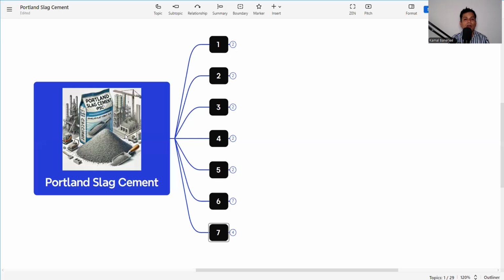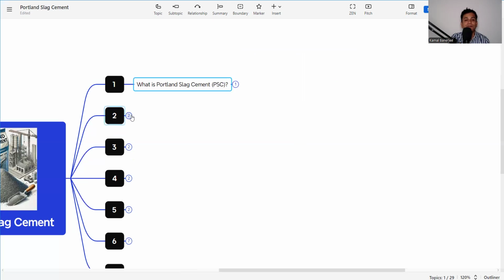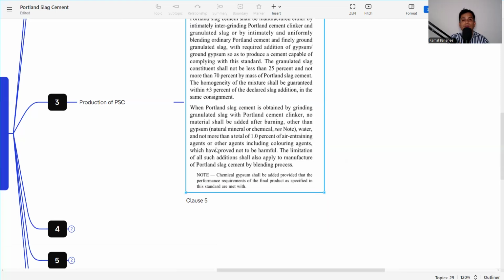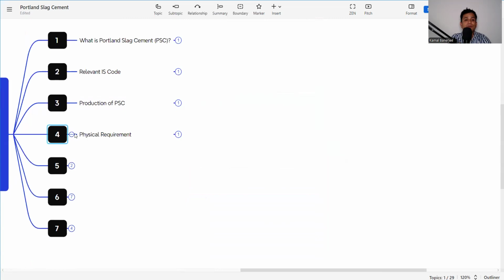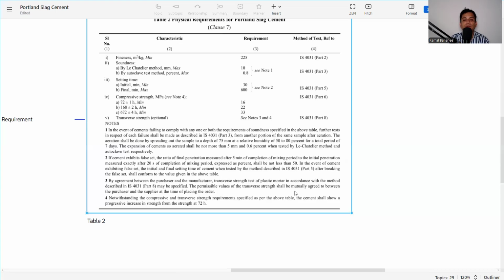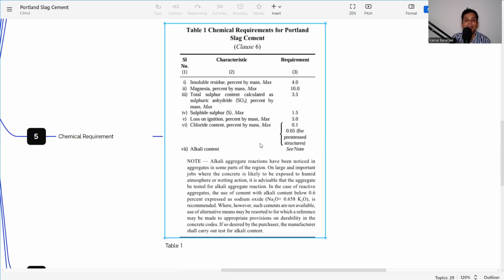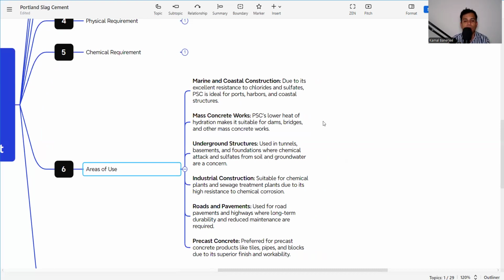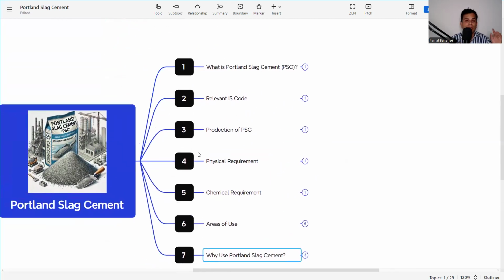Portland Slag Cement PSC Explained as per IS Codes I Benefits, Properties, and Applications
Portland Slag Cement (PSC) Explained as per IS Codes | Benefits, Properties, and Applications.

In this comprehensive video, we dive deep into Portland Slag Cement (PSC) and explore its properties, benefits, and applications according to Indian Standards (IS) codes. Portland Slag Cement is widely used in construction projects across India, and understanding its specifications can help you make informed decisions in your construction and civil engineering work.

🔍 What You’ll Learn:
What is Portland Slag Cement (PSC)? An introduction to Portland Slag Cement and how it’s manufactured by blending granulated blast furnace slag with Ordinary Portland Cement (OPC).

IS Codes for Portland Slag Cement: Learn about the relevant IS codes, especially IS 455, which governs the manufacturing, composition, and properties of Portland Slag Cement in India.

Properties and Composition of PSC: Understand the unique properties of PSC, including its low heat of hydration, high durability, and enhanced resistance to chemical attacks. We’ll also cover its physical composition as per the IS code, with a focus on how much slag is permissible in the blend.

Benefits of Portland Slag Cement: Discover the various advantages of PSC, such as its eco-friendliness, improved workability, and resistance to sulfate and chloride attacks, making it ideal for coastal and underground structures.

Applications of Portland Slag Cement: We’ll discuss real-life applications of PSC, including its use in mass concrete works, dams, bridges, roads, water-retaining structures, and other infrastructure projects.

Comparison with Ordinary Portland Cement (OPC): A brief comparison between PSC and OPC, highlighting the differences in strength, durability, and environmental impact, helping you choose the right type of cement for your construction needs.

Quality Control and Testing as per IS Codes: Learn about the essential tests and quality control measures required as per IS codes to ensure the cement meets the required standards.

🌟 Key Takeaways:
Portland Slag Cement is produced by blending OPC with granulated slag, offering numerous benefits including better durability, chemical resistance, and eco-friendliness.
The IS code IS 455:1989 provides clear specifications for the production and quality of PSC, ensuring it meets the required standards for construction projects.
PSC is ideal for projects that require low heat of hydration, making it perfect for large concrete pours, marine structures, and exposure to aggressive environments.
🎯 Who Should Watch:
Civil Engineers
Construction Managers
Contractors
Architects
Students of Civil Engineering
Building Material Suppliers
📈 Boost Your Construction Knowledge:
By the end of this video, you will have a complete understanding of the advantages, standards, and applications of Portland Slag Cement as per Indian Standards. Whether you're planning a large infrastructure project or simply looking to improve your knowledge of cement types, this video will provide valuable insights.